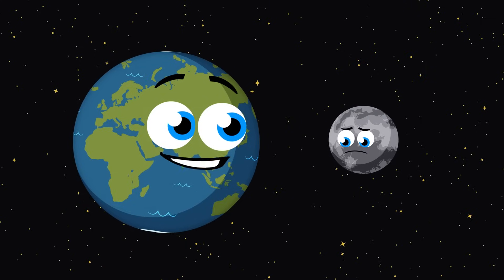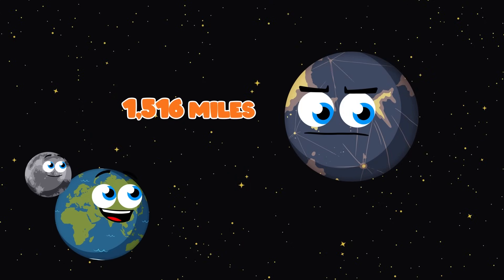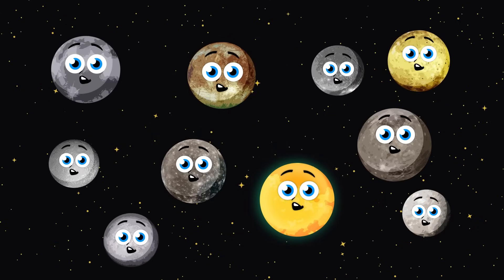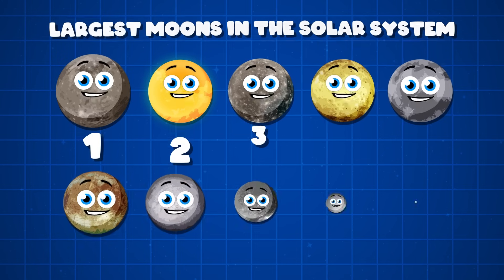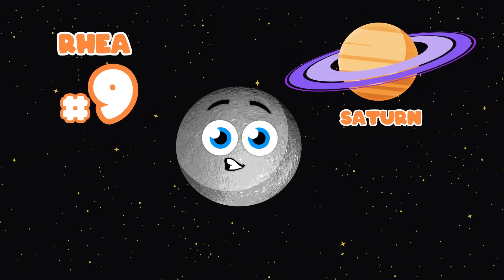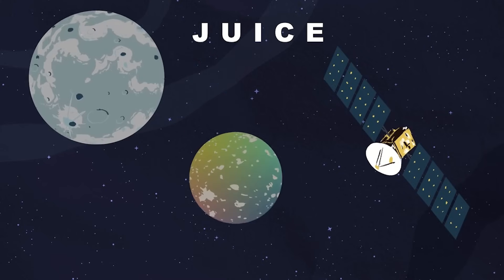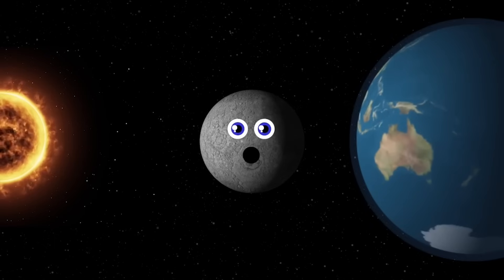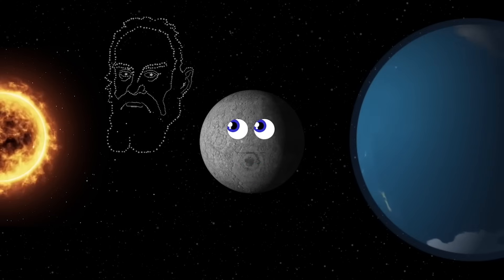Some Moons In Our Solar System Are BIGGER Than Planets! | Solar System Moons Size Comparison | KLT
Our moon is the 5th largest in the solar system!